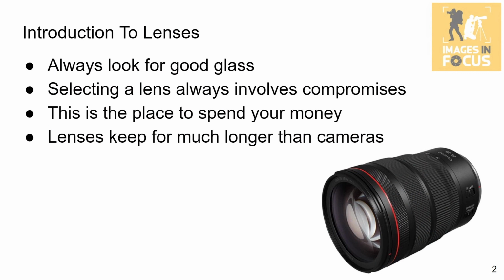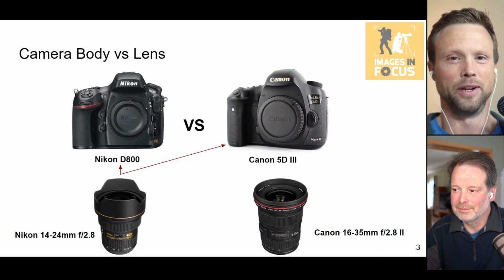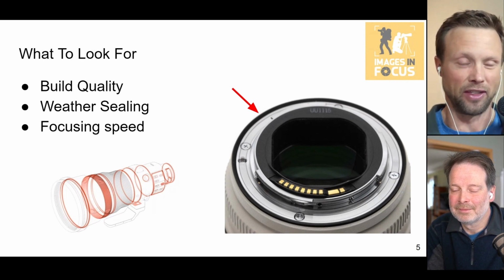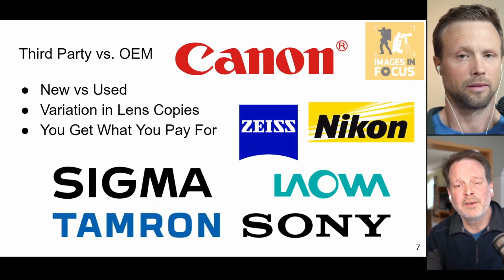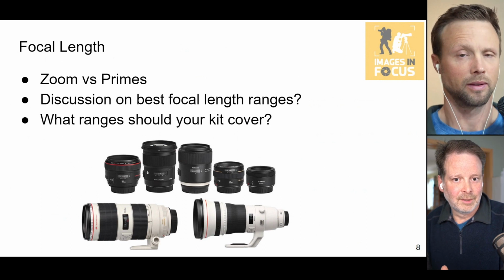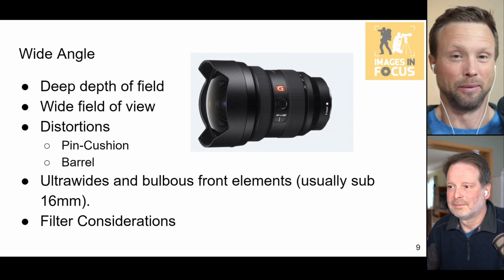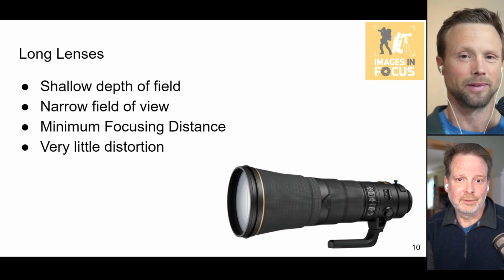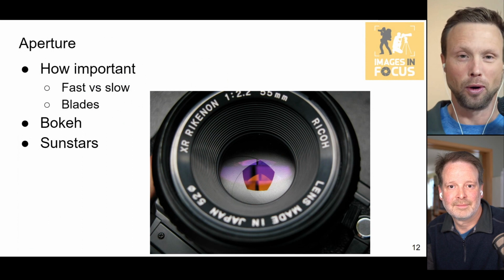Understanding Lens Selection - Part 1 of 3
During this 3-part series, Juan Pons and David Swindler take a deep dive into how to select a quality lens. Some of the things they discuss include:

• Important things to look for in a lens
• Third Party vs OEM
• Zooms vs Primes
• What focal lengths do you need?
• What to look for in wide lenses
• What to look for in telephoto lenses
• Flare Control
• Aperture considerations
• Bokeh vs Sunstar quality
• Image Quality considerations
• Optical Aberrations
• Focus motors and speed
• Teleconverters
• Filters and Specialty Lenses
• Our Essential Lens Kit Recommendations
• Resources